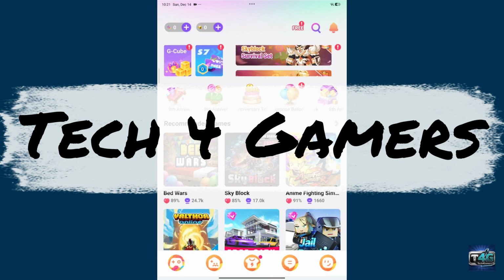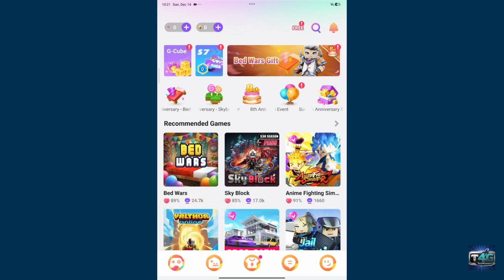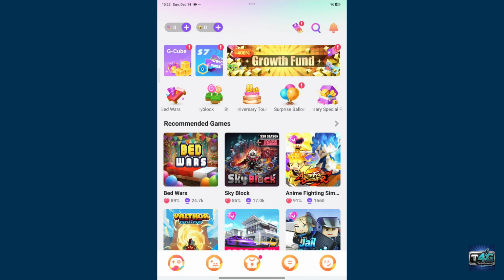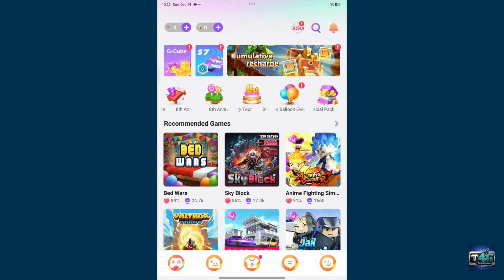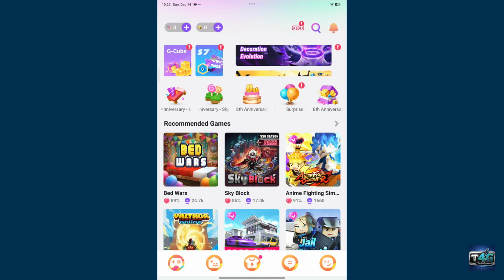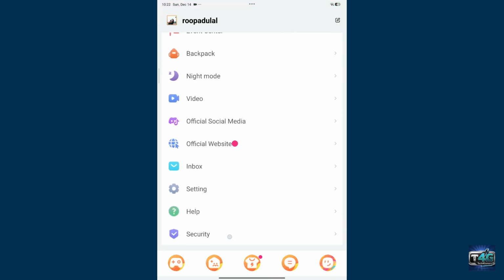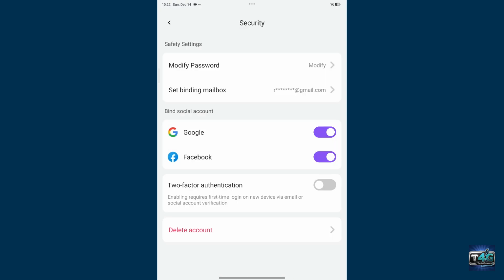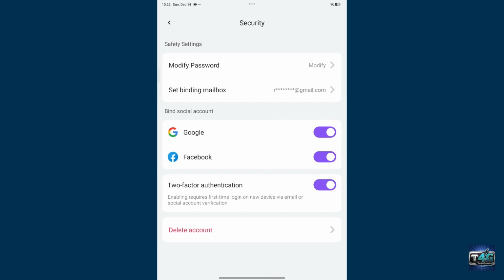How to Enable 2FA in Blockman GO | Secure Your Account Easily 2025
Protect your Blockman GO account with Two-Factor Authentication (2FA)! In this tutorial, we’ll show you step-by-step how to enable 2FA to keep your account safe from unauthorized access.